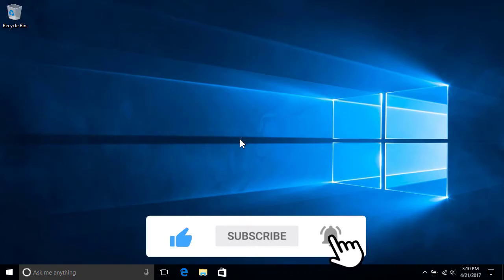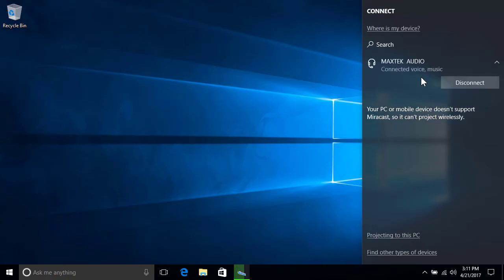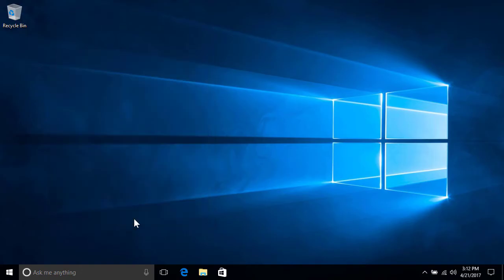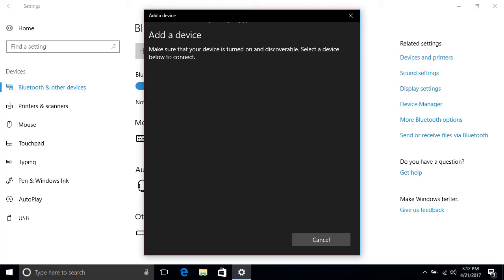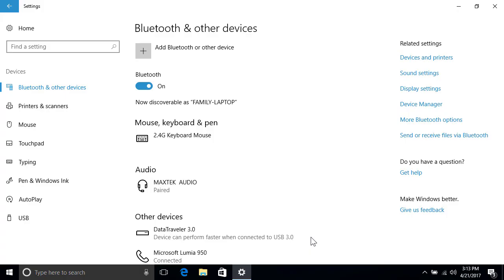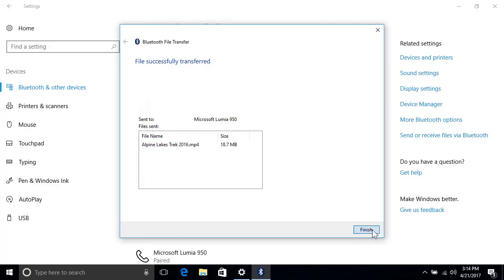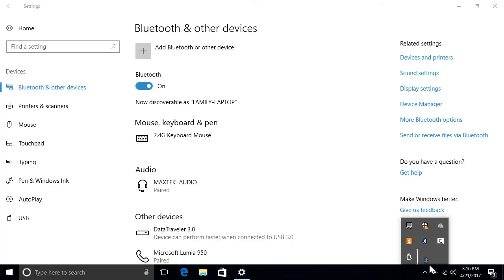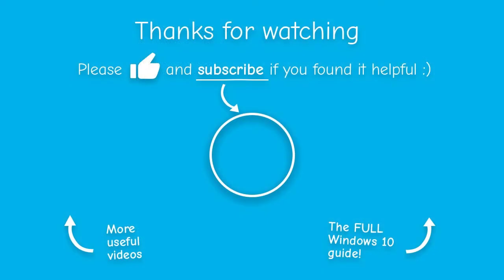How to setup ANY Bluetooth device in Windows 10 in 4 simple steps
In this video, we'll show you how to install and setup any Bluetooth device in Windows 10 in 4 simple steps that take no more than 1-2 minutes! We'll show you how to connect and configure Bluetooth audio devices, peripherals like mice and keyboards, as well as smartphones. We'll also show you how to setup and configure them afterwards, including how to transfer data to and from your smartphone once it's paired via Bluetooth!

Windows Know How provides simple, step-by-step tech tips, tricks and tutorials on how to get the most from Microsoft’s Windows 10 operating system. Here's just some of the things you'll learn with our channel:

• How to navigate Windows faster, whether you're using the mouse, keyboard or touch with Tablet Mode.
• How to customize how Windows looks and sounds using Themes, making it as unique and individual as you are!
• How to boost productivity and get more done in less time with Task View, Virtual Desktops, Jump-Lists and lightning-fast Search.
• How to work smarter with Windows 10's built-in apps like OneNote and OneDrive, so you can access your files from anywhere and from any device.
• How to optimize Windows 10 for speed, security and stability in order to make it faster, safer and more responsive.
• How to back up and restore your personal files using the built-in set-and-forget backup tools and never lose any precious data again.
• How to find and fix system problems using Windows 10’s built-in troubleshooting, repair, restore, reset and recovery tools.

We really hope you find our videos informative and enjoyable.